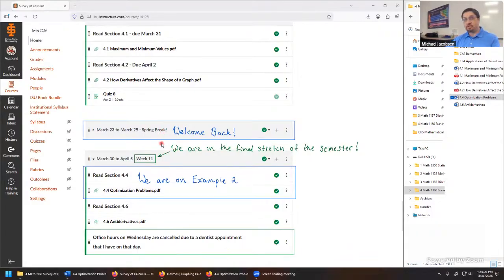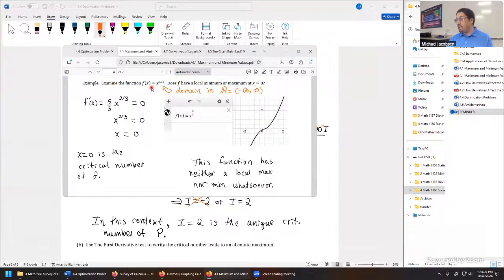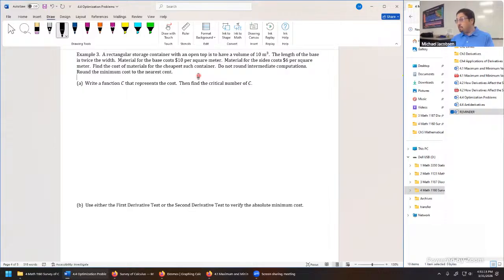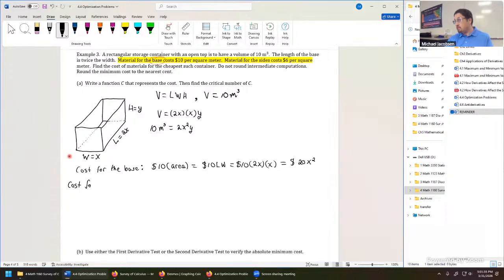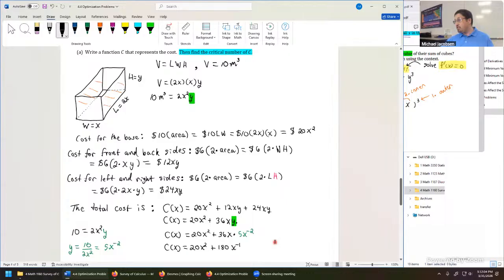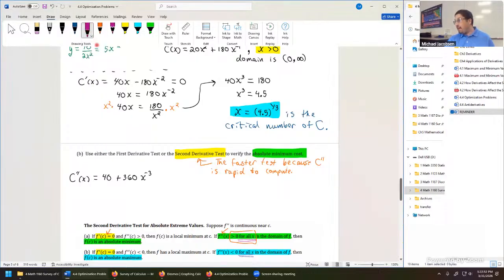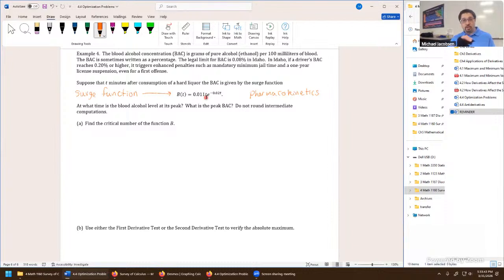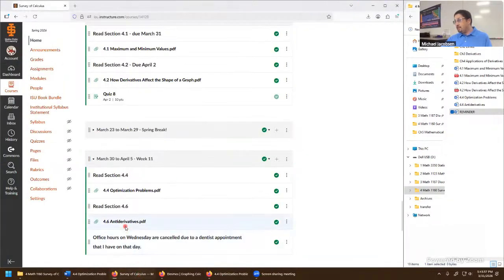Math 1160 - 31 March 2026 - Section 4.4